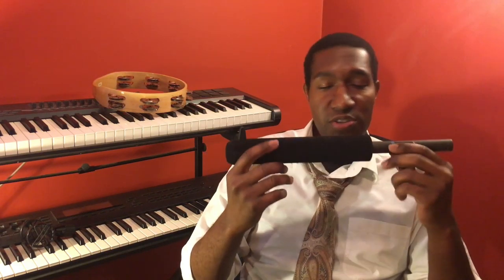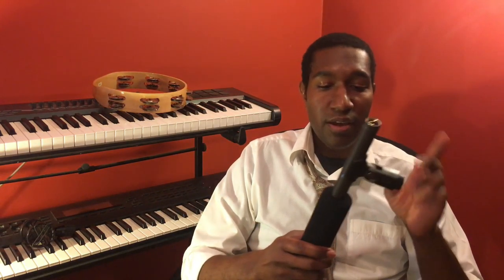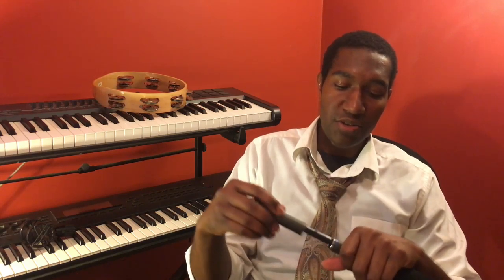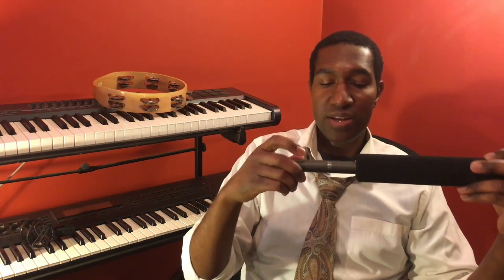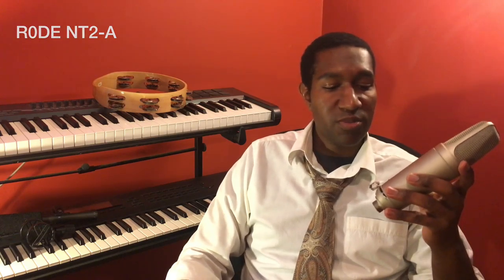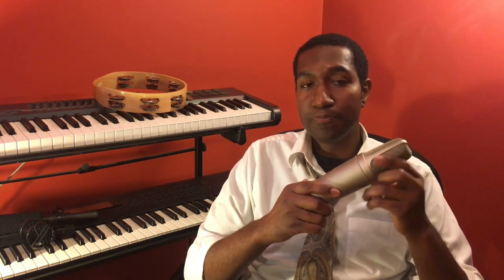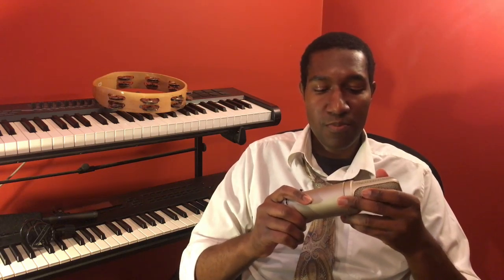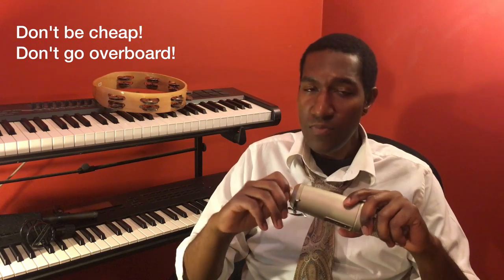Get Better Audio At Home: #1 Microphones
Are you a public speaker who constantly puts out video communications to your listeners?  Do you have a book that you would like to turn into an audio book? What type of microphone should you use to capture your audio? Watch this video to findo out!

The Microphones featured in this video are: (In order of appearance)

Shure SM58

Audio-Technica AT8035

Rode NT2A

Audio-Technica Pro 70
(Not in video but also great options: Shure SM93
Sony ECM Omni-Directions Lav